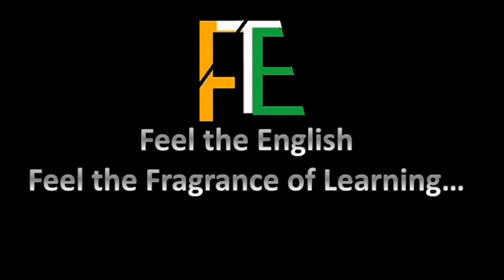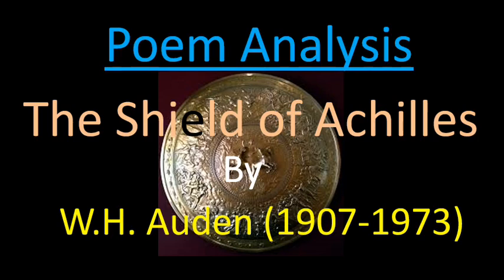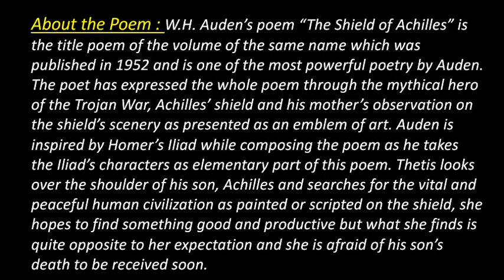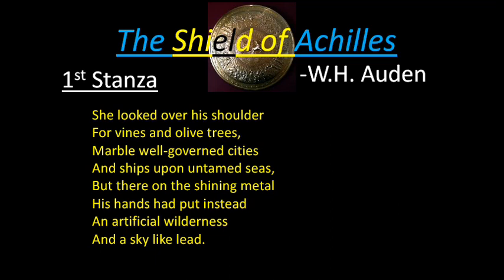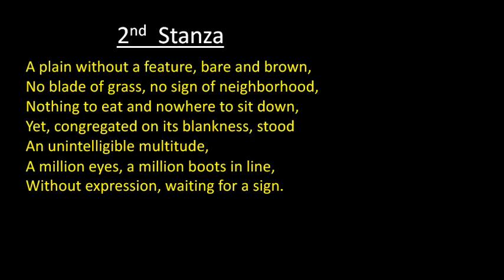Poem Analysis : "The Shield of Achilles" By W. H. Auden. ||FTE